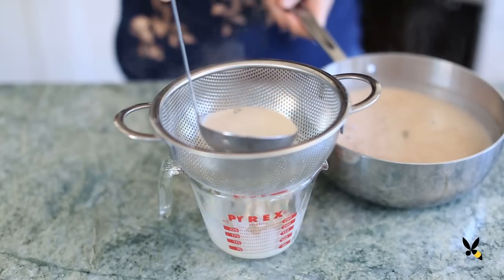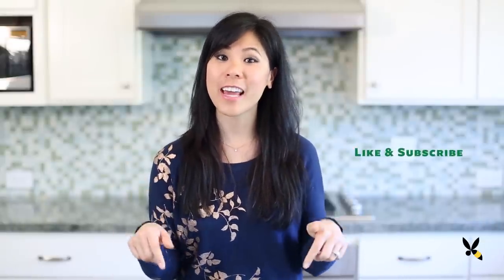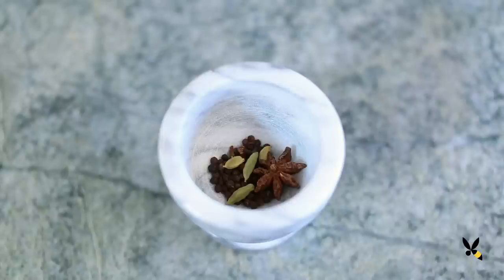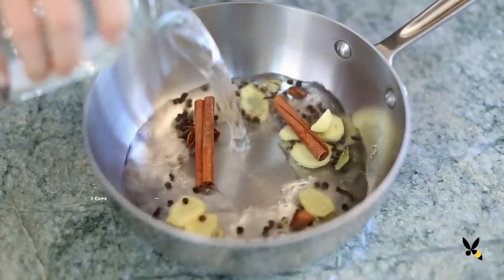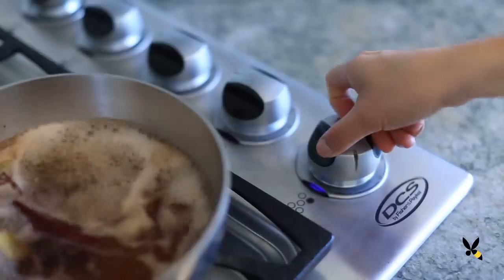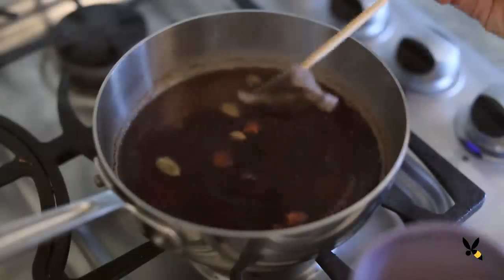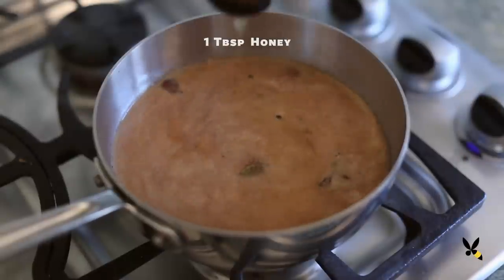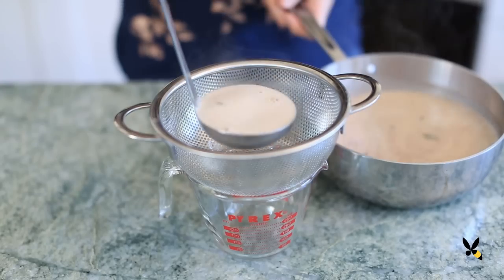Chai Tea Latte - COFFEE BREAK SERIES - Honeysuckle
Bakery vs Homemade MATCHA MOCHI CAKE Chai Tea Latte, so full of spice!

Chai Tea is a spiced milk tea that originated in India and can now be found at just about any coffeehouse all over the world. It starts as a black tea that's infused with ancient healing herbs such as ginger, cardamom, and cinnamon. This drink has warming and soothing effects for a sense of well being. It's so delicious that I usually want to drink more than just one cup.

Chai Tea Latte Recipe:

Ingredients -
- 1 tsp black peppercorns
- 4 cloves
- 1 star anise
- 4 green cardamom pods
- Ginger, thinly sliced
- 2 cinnamon sticks
- 3 cups water
- 3 black tea bags
- 1 cup whole milk
- 1 tbsp honey
- 1 tsp vanilla extract

Preparation -
I start by combining 1 tsp of black peppercorns, 4 pieces of cloves, 1 star anise, and 4 green cardamom pods into a mortar and pestle. I'll lightly crush or bruise them so that the flavors open up when they're steeped.

Then I'll add them to my saucepan along with a piece of ginger, about 1 inch that's thinly sliced, 2 cinnamon sticks, and 3 cups of water. I'll bring it to a boil over medium high heat for 5 minutes. The longer you let the spices boil, the stronger the flavor. If you like a bolder flavor let it sit for 10 minutes.

I'm reducing the heat to medium low and I'll add in 3 black tea bags. I'll let them steep for another 5 minutes and then I'll take them out. A strong black tea such as Assam is normally used as a base tea to stand up to all the spices and sweeteners without being overpowered. If you can't find Assam I recommend using darjeeling or your standard black tea from the market.

Finally I'll add in 1 cup of whole milk, 1 tbsp of honey, and 1 tsp of vanilla extract into the steeped tea. The whole milk and vanilla extract makes this drink super creamy while rounding out the flavors and giving it a subtle hint of sweetness. I'll Give the Chai a gentle stir and then I'll strain it into a cup.

Mmm surprisingly smoky but soothing! I love the black peppercorns because it really brings out the spice in this too, I can taste the spice, so good. Have you ever tried a Chai Tea Latte before? If you haven't give this recipe a try and let me know you like it. I'll see you at the next coffee break. Bye!